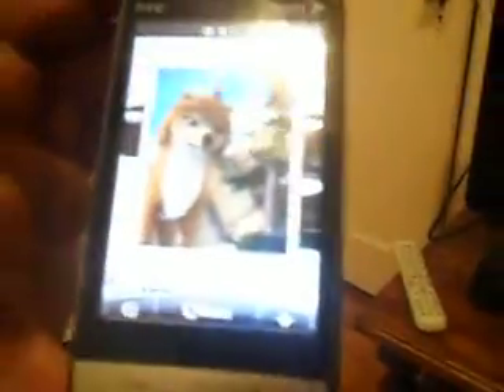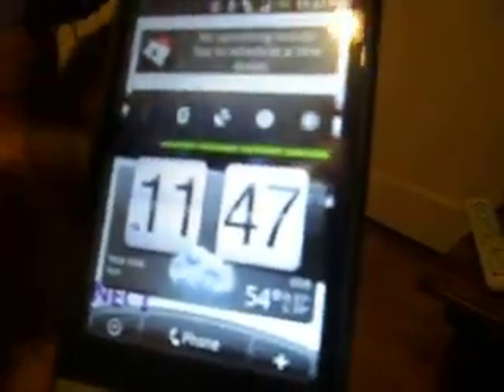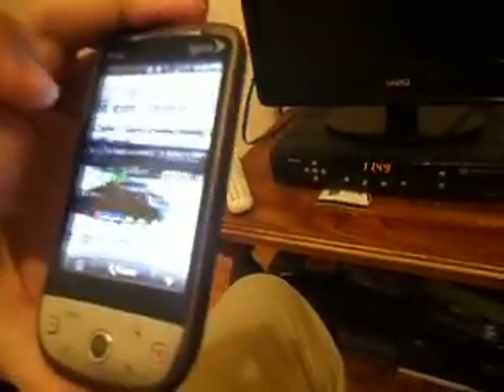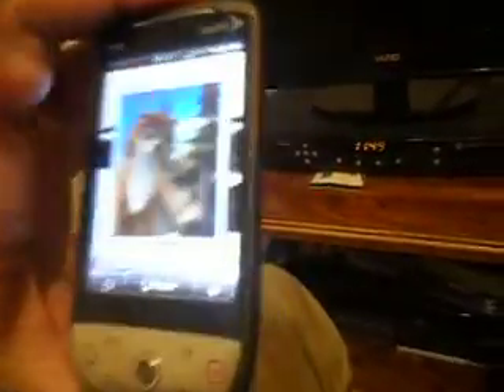htc hero review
htc hero review phone running android 2.1 is have a 528 mh